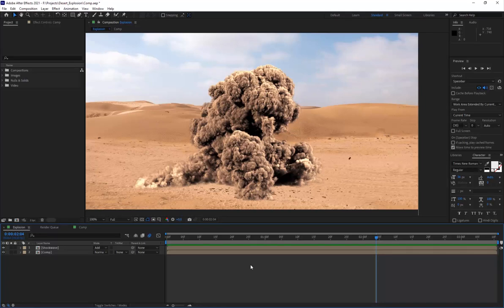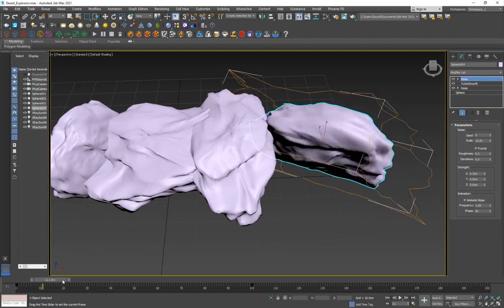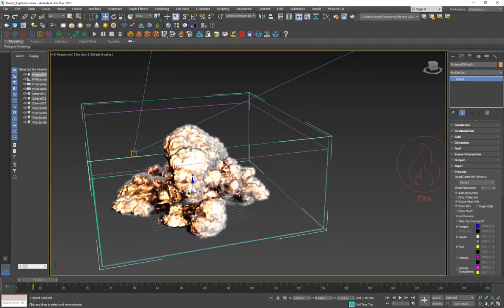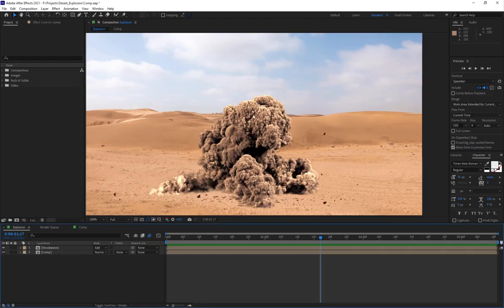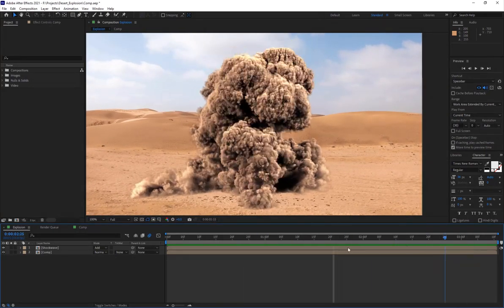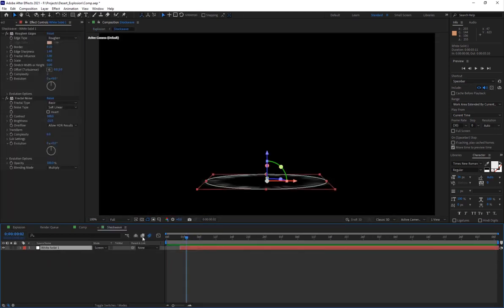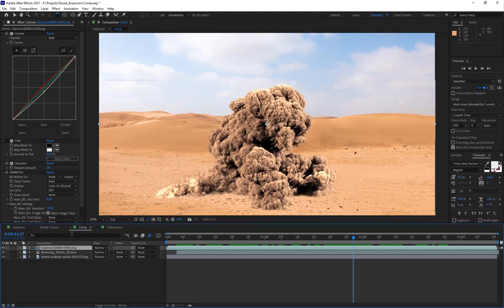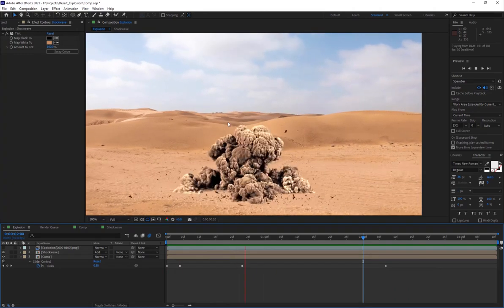Desert Explosion(HQ) Tutorial - 3dsmax - Phoenix FD - AE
Hello everyone ! In today's Tutorial I'll show you guys how to create a realistic , high resolution explosion using Phoenix FD and 3dsmax and will be compositing it inside of After effects too. We will cover a lot of really cool techniques along the way so make sure to watch the tutorial till the end and tell me if you have problems or questions and share your results with me, would love to see them. thank you !!